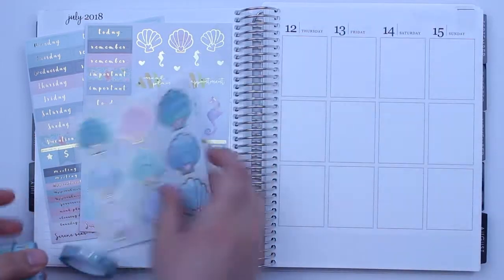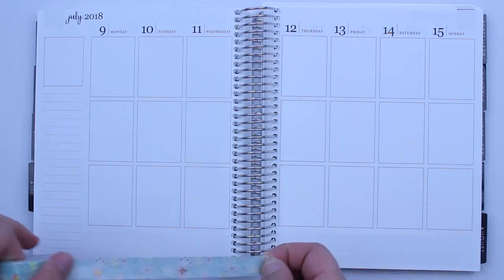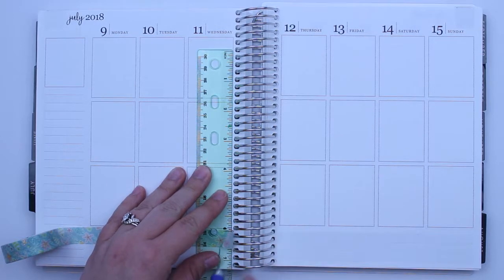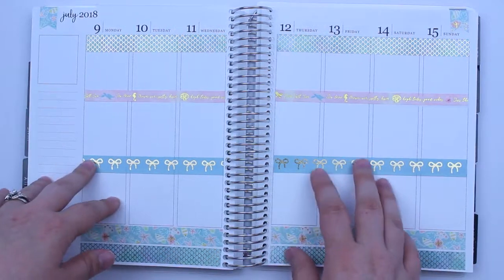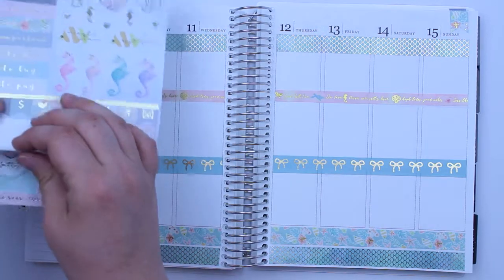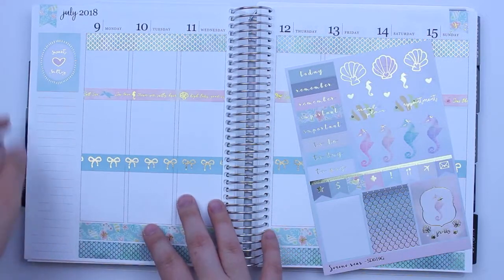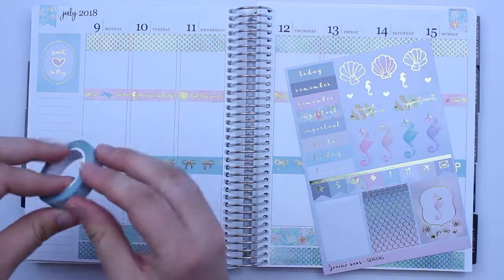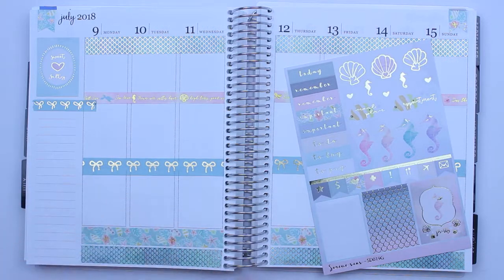Plan with Me | June Subscription Box FT Simply Gilded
This week, I was free to use any "kit" I wanted so I just had to use the monthly kit from Simply Gilded! It's beautiful and you get so much - I'll definitely be using pieces for other spreads!

Shops Mentioned:

Hurricane Randi Sticker Co
Heather Anne Plans
Planning Perfect Co
Zona Paperie
Simply A Mess